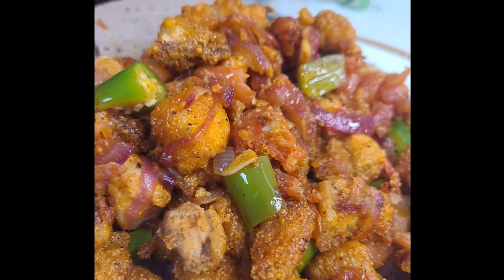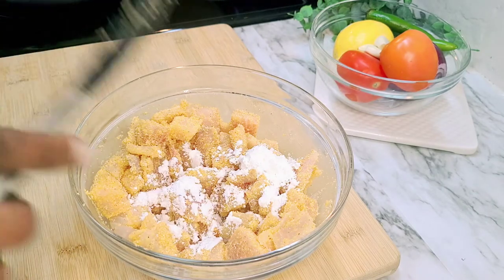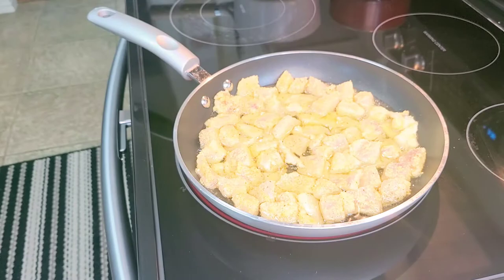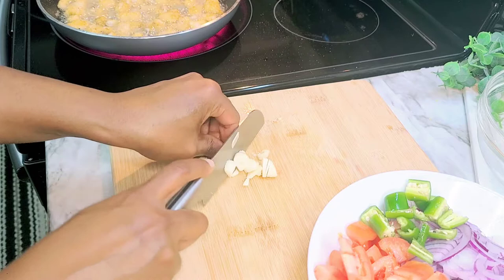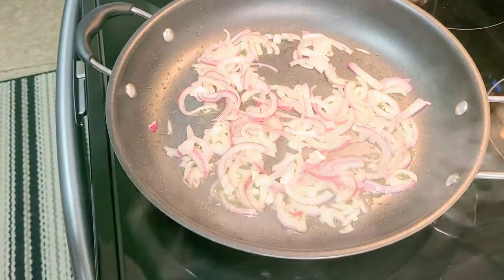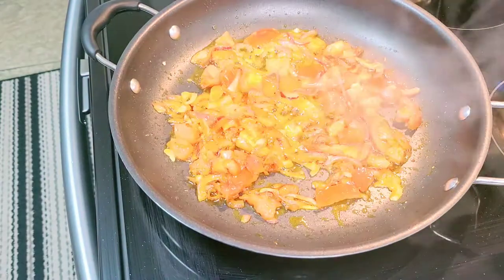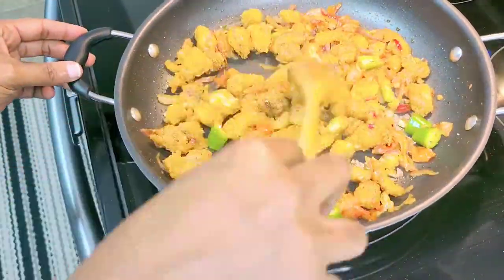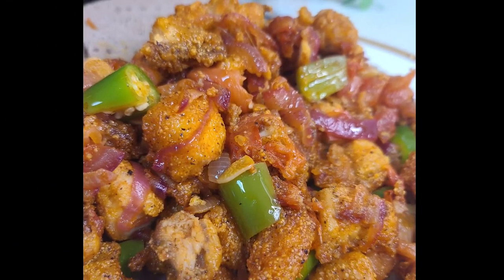ፈጣን አሳ ጉላሽ አሰራር